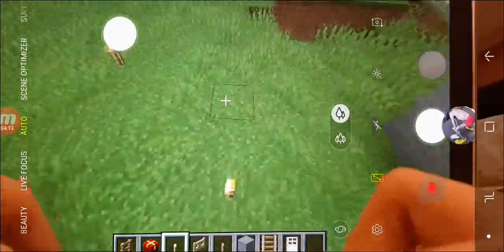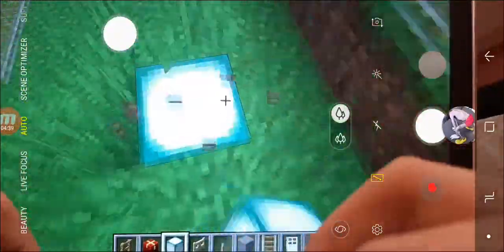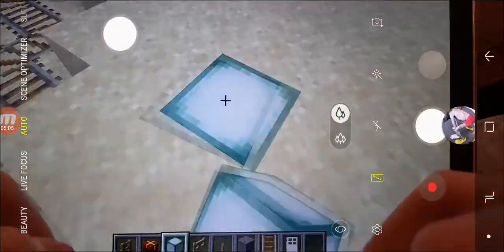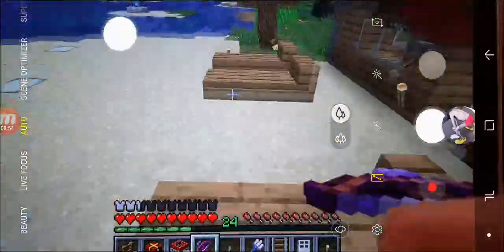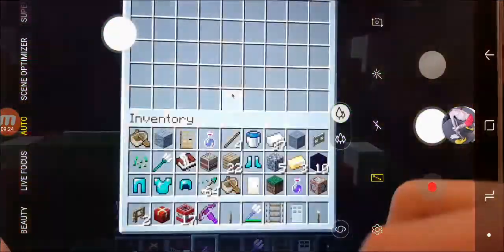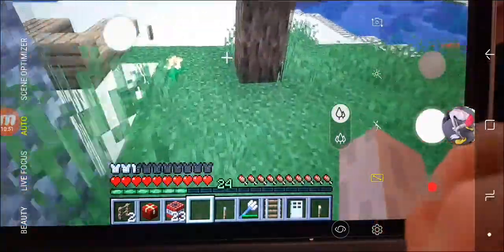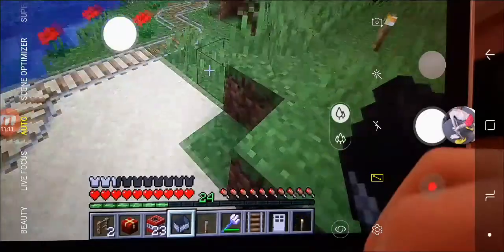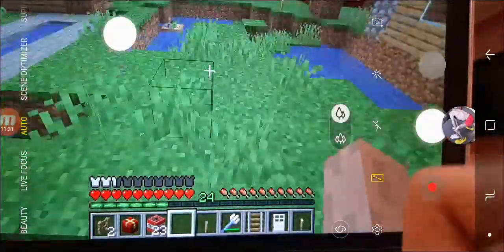Updating defense + opening "gifts" | Minecraft Survival episode 25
So the upload failed so enjoy this late upload coz YOUTUBE HATES ME (literally. They hate everyone. Especially with COPPA. Time to move homes to reddit)